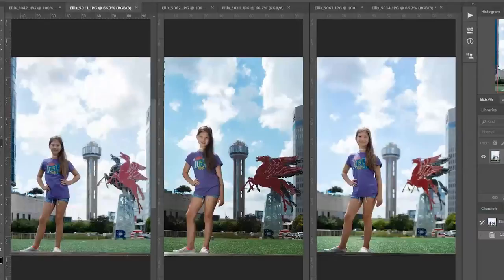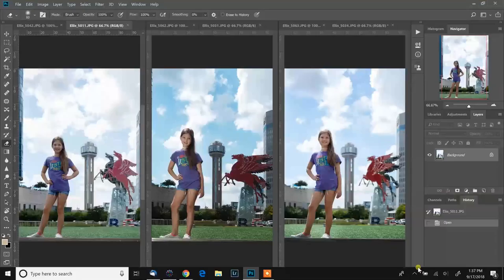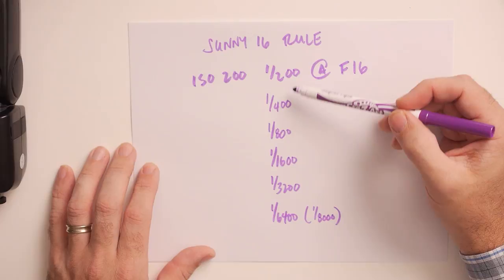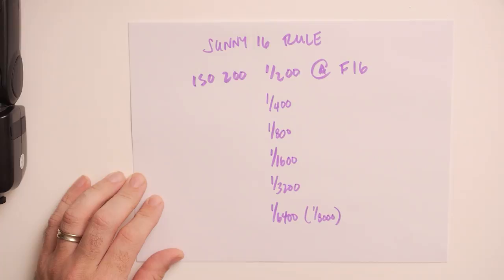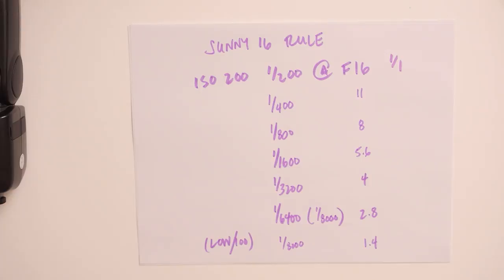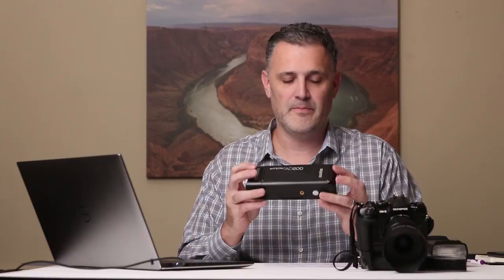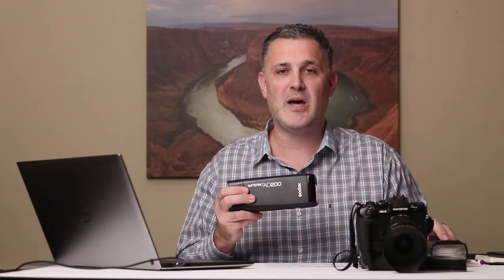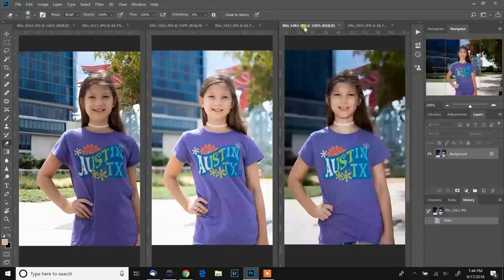Tips on Olympus High Speed Sync Flash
These are some notes on using 'High Speed Sync' with your Olympus camera.

1. It was originally designed as a way to give you fill flash in bright conditions, not for use as a main light but the tech has developed into a more mainstream tool for overpowering/filling bright ambient light with fast apertures
2. In order to use it for portraits during bright daylight you’re going to need a powerful strobe or a group of strobes to get enough power to make it work. One small on camera flash isn't really enough power for a lot of situations.
3. When you turn on HSS you immediately lose about 1 stop of power from your flash power. So if you want the max amount of light from your strobe you have to stick with normal sync speeds.
4. Generally speaking, following the sunny/16 rule you’re going to be needing about 4-5 extra stops of light to over power the sun, maybe more if you’re also modifying the light with a soft box or umbrella.
5. As you add shutter speeds you also lose some power becuase in HSS the flash is more like a constant light rather than flash. The more time you have the shutter open the more light can get in.
6. Both aperture and SS are affected in the exposure in HSS just like if you were using a video light unlike with normal flash synch where the shutter speed does not affect the flash output.
7. You can immediately gain 2 stops (4x) power from your light by moving it 50% closer to the subject. This would probably be my first move if I could get away with it in terms of composition.
8. Overpowering the sun isn’t really a great look for many photographs, 99% of the time I don’t like it because it looks unnatural, I prefer to just use my flash as fill light until late in the day when the ambient light is much easier to overpower. This technique works even better when you’re firing from shade at a shaded subject with a bright background.
9. The upsides to HSS is that with today’s modern flashes it’s almost always readily available. It’s quick to use and doesn’t require extra gear unless you need to bring a big strobe.
10. The alternative is using and ND filter to bring down both the flash and the ambient and then use the power of the strobe to overcome it. This adds glass to the optical path, creates a more cumbersome workflow and costs more but gives you even more flexibility in exposure because you don’t lose any flash efficiency AND you can also vary the ISO to make the camera side more flexible.

Olympus OMD EM1 MKII
Cosyspeed Camslinger 160
Manfrotto Video Monopod